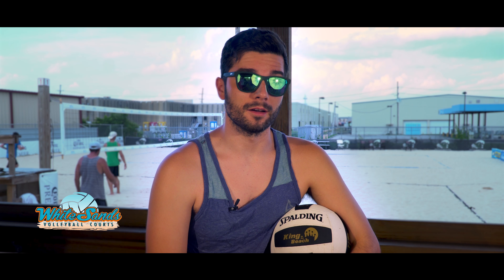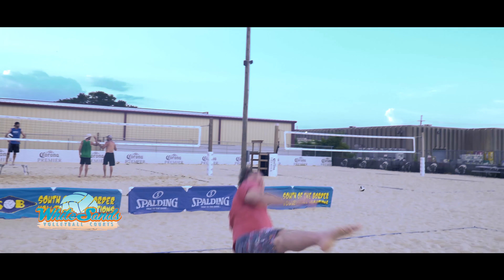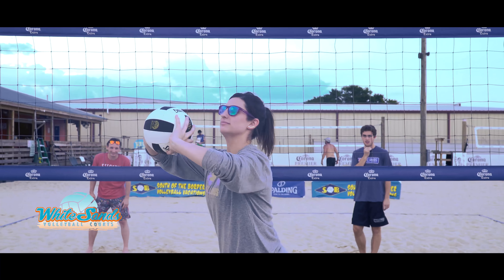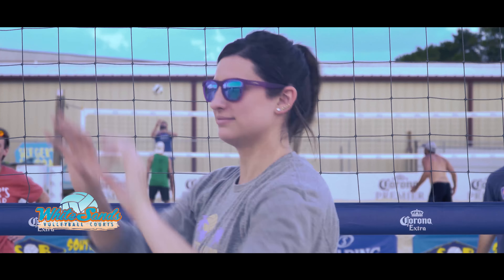White Sands PSA Series | Chapter 01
Chapter 1 in our series starts with a common mistake among
 all beach volleyball players, the lift. Sometimes we just hold onto the ball for a little too long. And sometimes we hold on for WAY too long. Seth will go over some dos and don't for hand setting and avoiding lifts.
In this series our host, Seth Cardinale, will take us through some of the rules of the game of beach volleyball. From lifts, to doubles, to just down right uncalled for activity on the sand, we will cover it in the White Sands PSA Series.

Cast: Seth Cardinale
Cameron Keim
JJ Hardouin
Brittany Wood

Video Production : Brandon Keim